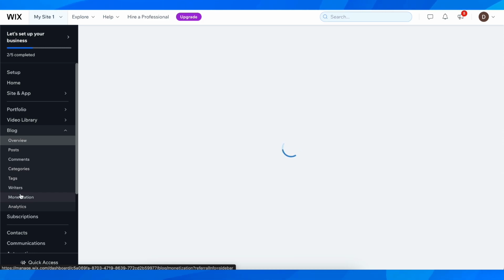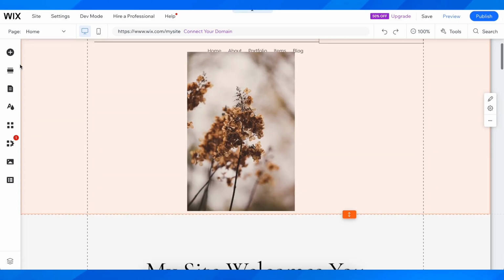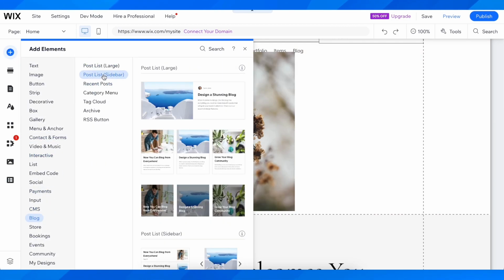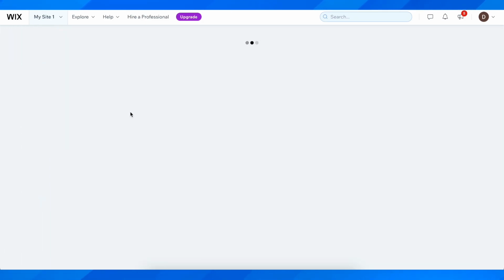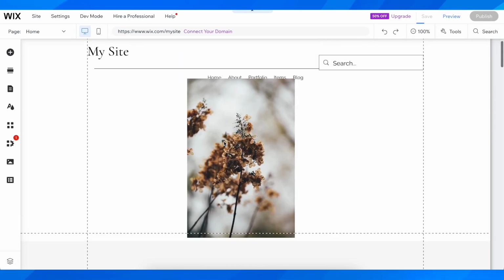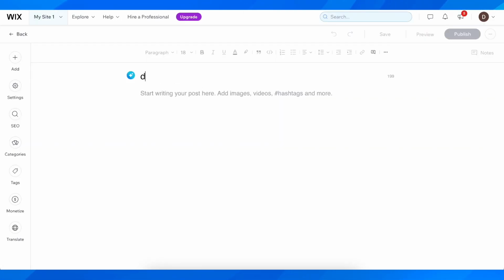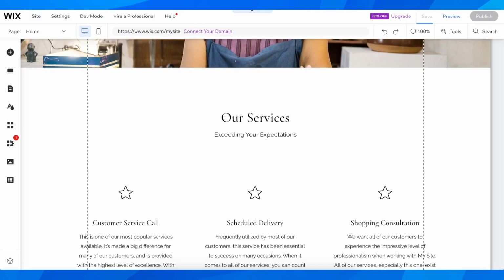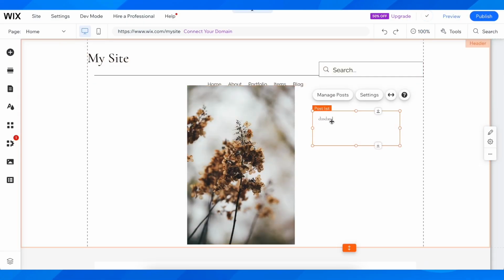How To Manage, Edit and Add Blog Posts in Wix (2O25) | Full Guide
How to Manage, Edit and Add Blog Posts in Wix

If you are looking for a video about how to manage, edit and add blog posts in wix, here it is! In this video I will show you how to manage, edit and add blog posts in wix. Be sure to watch the video to the very end because you will learn how to manage, edit and add blog posts in wix. That's easy and simple to do from your phone or computer.

📝✨ Elevate your blogging experience with our Full Guide on "How To Manage, Edit, and Add Blog Posts in Wix (2O25)!" In this comprehensive tutorial, master the art of crafting and maintaining engaging blog content on your Wix website. 🚀💻

Unlock:
✅ Step-by-step instructions for managing existing blog posts in Wix
✅ Insights into editing and optimizing blog content for SEO
✅ Pro tips on creating and adding new blog posts to your Wix site
✅ Stay informed about the latest features and updates in Wix for 2O25